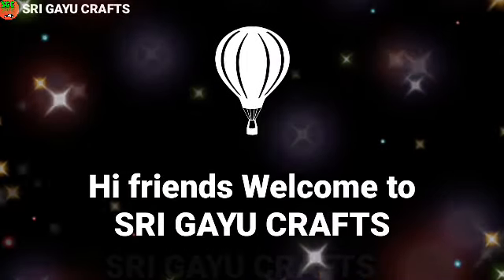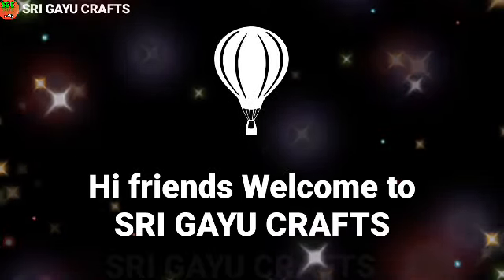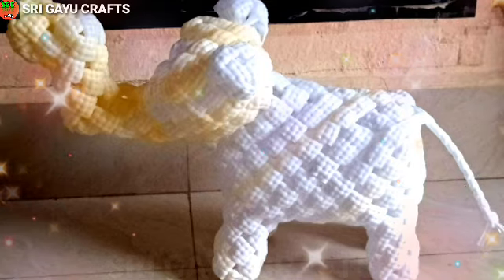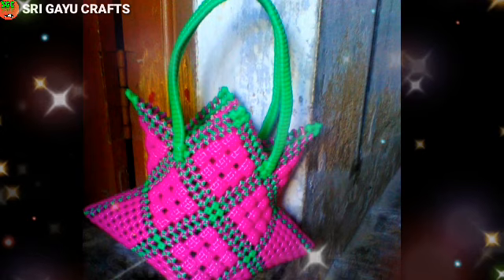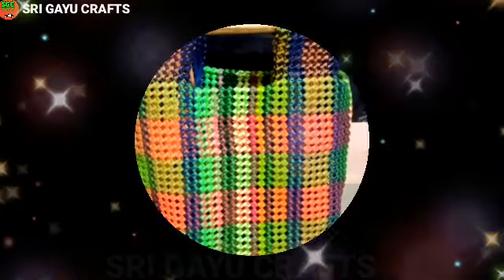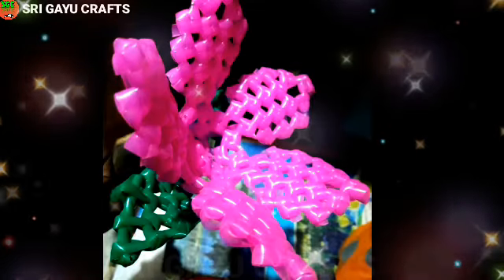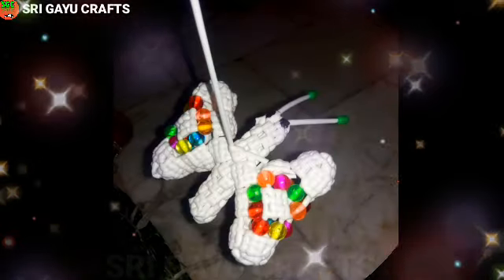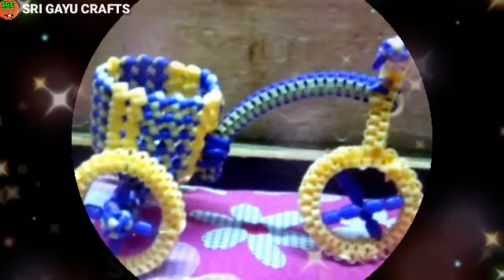Our Subscribers crafts for SALE | SRI GAYU CRAFTS | SRI GAYU LIFESTYLE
நீங்க செய்த  Craftsம் நம் Channel ல் இடம்பெர கீழே உள்ள எண்ணிற்கு Whatsappல் உங்களின் ஊர்,பெயர்,தொடர்பு எண்,craft images ஆகியவற்றை Send பன்னாலம்